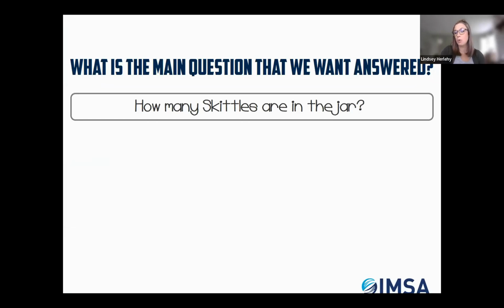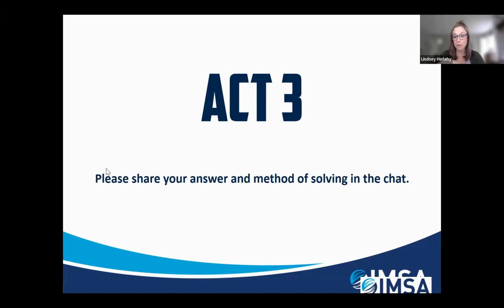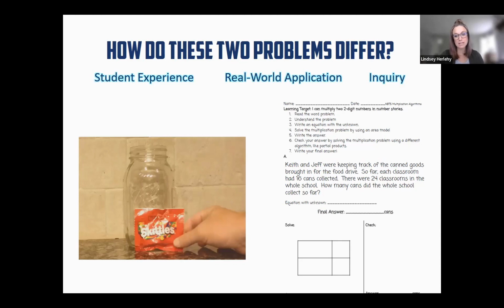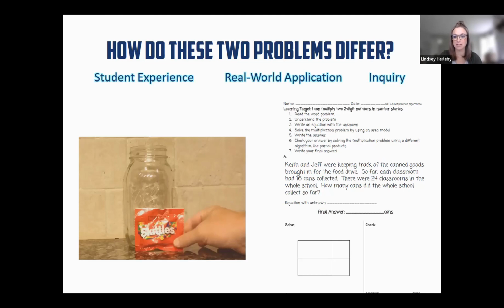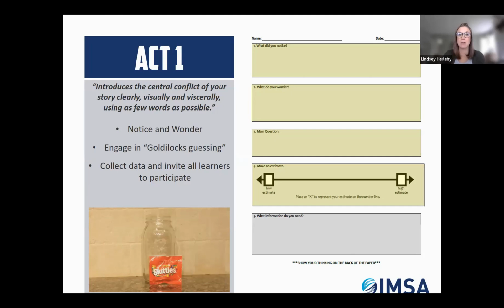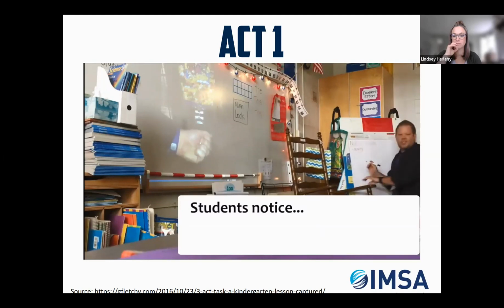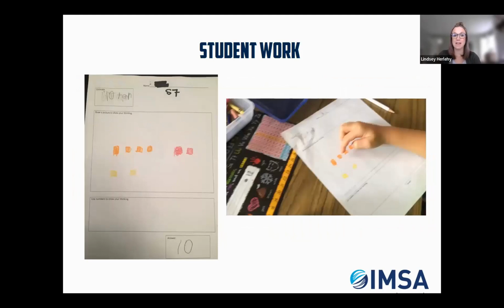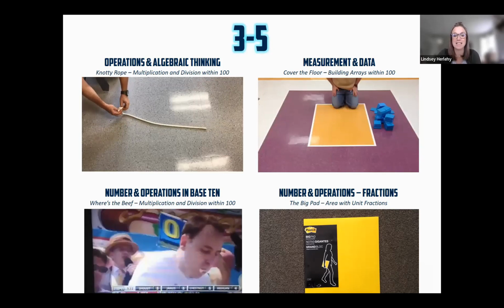IMSAtute - Context is Critical